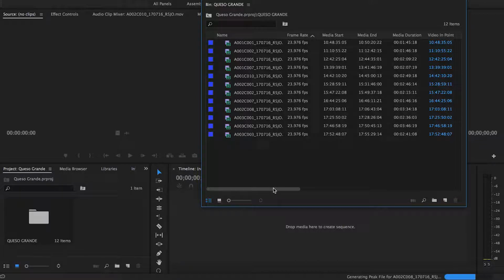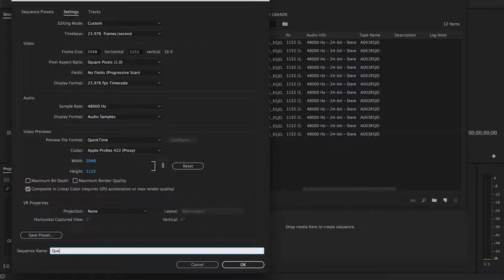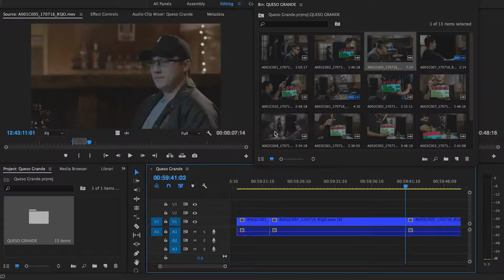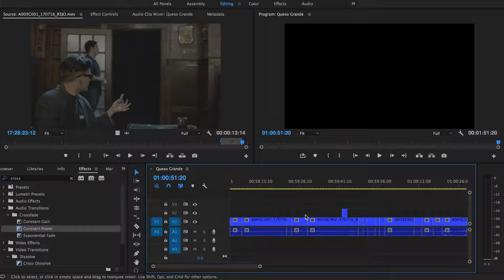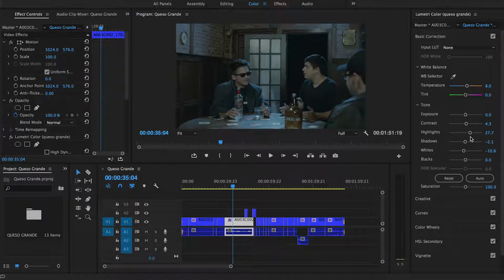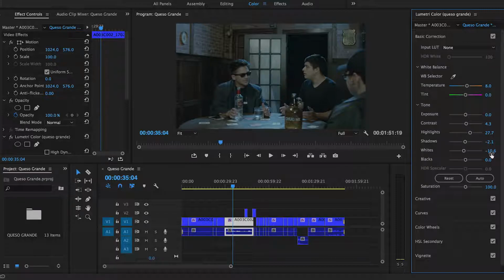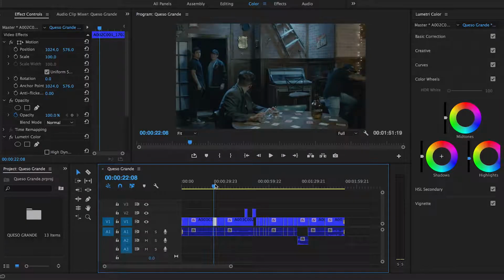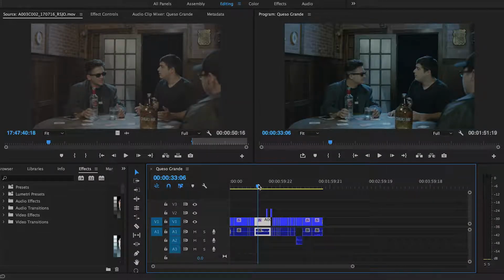Behind the Edit: Queso Grande - A short film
A sneak peek of how I edit short films. Every editor has their own style, here's a look at mine.

Shot on Arri Alexa with 30-100 Canon Lens.
Shot at Full Sail University - Soundstage 3F
Edited on Adobe Premiere

Starring: Mitchell Kenneth Perera and Skyler Drew Bagwell
Featuring: Sebastian Chamaca and Ace Patel